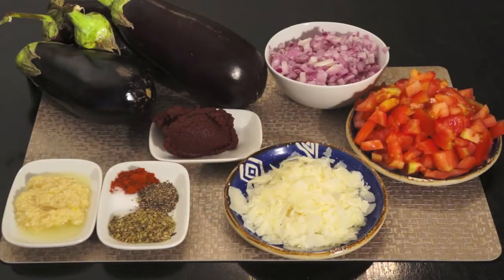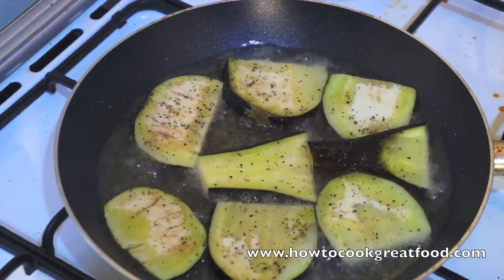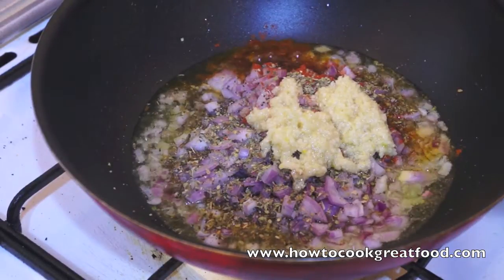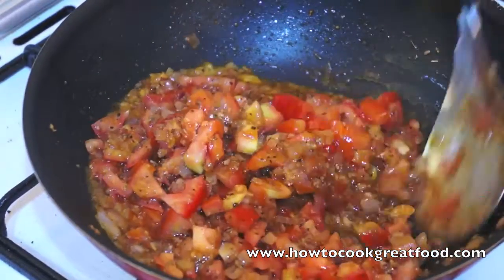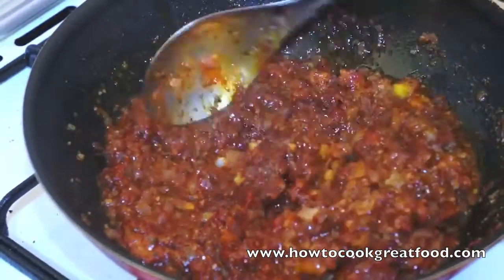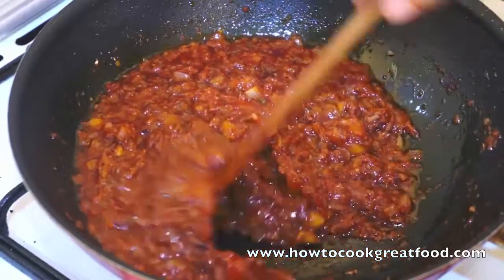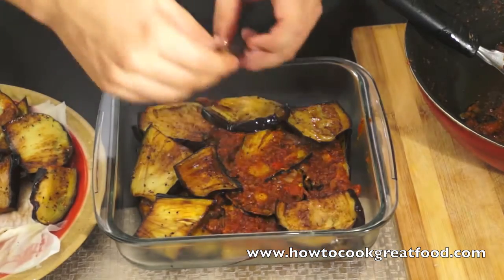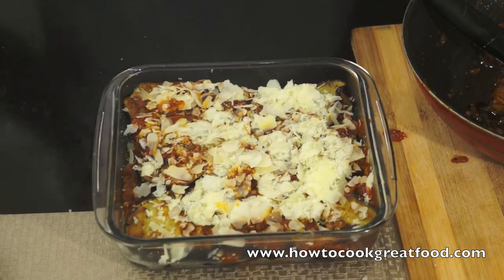Melanzane Parmigiana Recipe - Baked Italian Eggplant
Below are a few Italian food words with English translations.
Zafferano: saffron Zampone: sausage-stuffed pig's foot Zenzero: ginger Zeppole: a fried pastry Verdure: green vegetables Vitello: veal (calf)Vongole: clams Taralli: round sweet or savory biscuits Tonno: tuna Torrone: nougat-type candy Torta: tart Salso: salt Saltari: sauteed Salumi: collective name for salami and similar cured meats Salvia: sage Sambuca: a colorless liqueur made from anise San Giuseppe: Saint Joseph Sarde: sardines Scaloppine: thinly sliced meat Sedani: celery Ragu: meat sauce for pasta Rapini: another name for broccoli rabe Ribollita: Tuscan bread and vegetable soup Ricotta: a fresh, mild cheese Ripieni: stuffed Riso: rice Risotto: rice cooked and stirred with broth until creamy Rollatini: small stuffed meat rolls, sometimes in a sauce Romano: a hard Pecorino cheese Rosmarino: rosemary
Rustico: country-style Pecorino: sheep's milk cheese Peperoncini: dried red chiles Pesto: a sauce from mashed ingredients, usually basil Piccante: spicy
Pignoli: pine nuts Piselli: peas Pizelle: embossed wafer cookies Pizza Dolce: cake or sweet bread Polenta: a type of cornmeal Polipi: octopus Pollo: chicken Polpette: meatballs Pomodori: tomatoes Porchetta: whole roast pig cooked with herbs and garlic Porcini: meaty wild mushrooms Primavera: springtime Prosciutto: salt-cured, air-dried pork Provolone: a straw-white cheese, sometimes smoked Olio: oil Olio di oliva: olive oil Origano: oregano
Orzo: small, seed-shaped pasta Ostriche: oysters Manzo: beef Marinara: a plain tomato sauce Marinare: to marinate Marsala: a rich brown fortified wine Mascarpone: creamy, soft, mild cheese Melanzane: eggplant Minestra: soup (usually thick) Minestrina: thin soup Minestrone: thick mixed vegetable soup Mortadella: a large cured and spiced pork sausage Mosto Cotto: grape juice cooked to form a thick dark syrup Mozzarella: a pure white soft cheese
Lauro: bayleaf Lenticchie: lentils Limone: lemon Gamberetti: shrimp
Gardiniera: mixed pickled vegetables Garofani: cloves Gnocchi: dumplings eaten with a sauce or in broth Grana Padano: a cow's milk hard cheese
Granchio: crab Grappa: liqueur made from the must of grapes Griglia: grill Grissini: breadsticks Fagioli: beans Farcita: stuffing or filling Farro: an ancient grain similar to spelt Fegato: liver Festa: holiday Fico: fig Filetto: fillet Finocchio: fennel Focaccia: flatbread served plain or with various toppings Formaggio: cheese Fra diavolo: literally 'of the devil' Fragole: strawberries Frittata: an open-faced omelet Frittelle: fritters Fritto: fried
Frutta: fruit Frutti di mare: seafood Funghi: mushrooms
Dolce: sweet Dolci: sweets and pastries Cannellini: white kidney beans Cannoli: filled pastry tubes Capocollo: a hot spiced ham Caponata: eggplant relish Capozzelle: lamb's head Capperi: capers Cappone: capon Carciofi: artichokes Carnaroli: a medium-grain rice used for making risotto Carne: meat Cassata: a Sicilian cream-filled layer cake Cavolfiore: cauliflower Cavolo: cabbage Ceci: chick peas Cioppino: shellfish stew Cipolle: onions Conserva: preserves Cotolette: cutlets
Balsamico:  an aged Italian vinegar Basilico: basil Bigne: fritters Biscotti: literally 'twice cooked,' it refers to all kinds of cookies Bistecca: beefsteak Bollito misto: mixed boiled meats served with various sauces Bottarga: preserved roe of tuna or mullet Braciolette: small beef rolls Braciole: stuffed meat rolls Brodo: broth
Bruschetta: toasted bread served with various toppings Budino: pudding Affumicato: smoked Aglio: garlic Aglio e olio: garlic and oil Agnello: lamb Agrodolce: sweet/sour Al dente: firm (literally to the tooth) Amaretti: crisp cookies made with bitter almonds Amaretto: a sweet liqueur flavored with almonds Anace/Anice: anise
Anguille: eel Anisette: a colorless liqueur flavor with anise Antipasto: literally 'before the meal' Arborio: a medium-grain rice used for making risotto Arogosta: lobster Arancia: orange Arancine: fried rice balls with meat or other filling Ardente: hot, piquant Arrostito: roasted